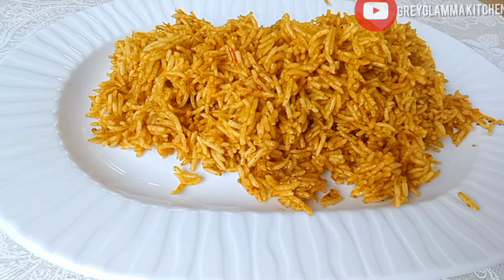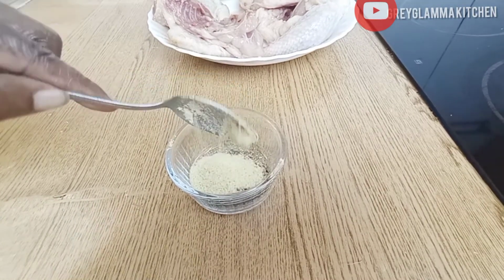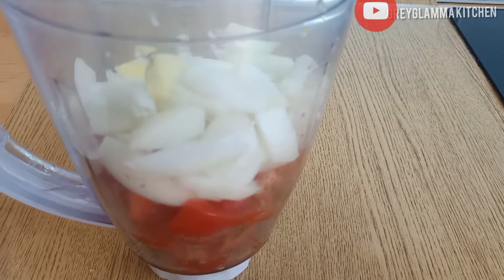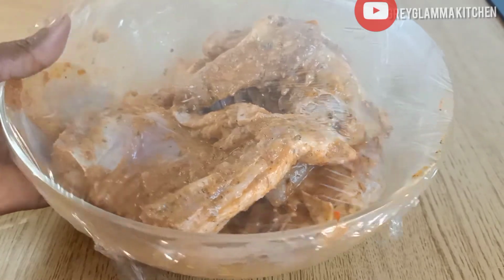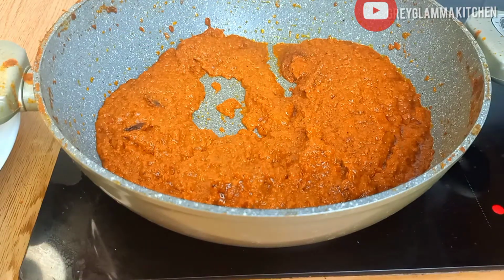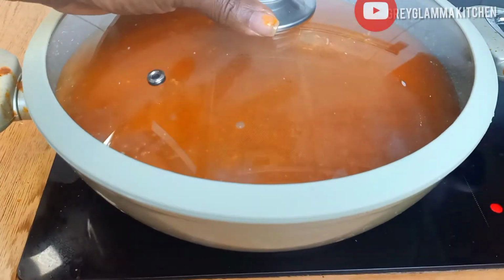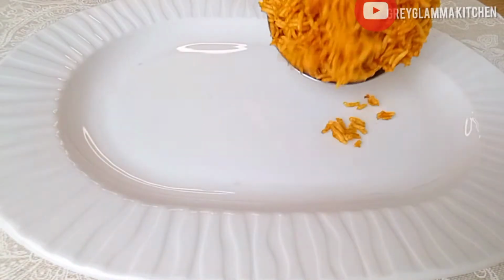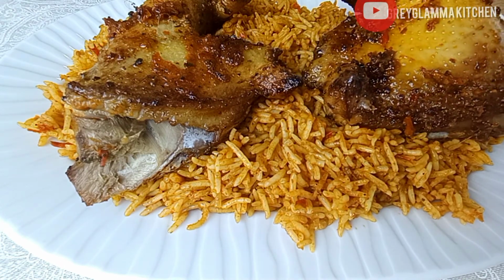SUCCULENT INDIAN STYLE BASMATI RICE AND ROASTED CHICKEN \\ DELICIOUS ROASTED CHICKEN WITH RICE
I MADE THIS INDIAN STYLE RICE WITH ROASTED CHICKEN AND IT CAME OUT GORGEOUS, IT CAME OUT DELICIOUS AND DIFFERENT FROM ANYTHING I HAVE EATEN BEFORE.
I HOPE YOU TRY OUT THIS RECIPE AT HOME, YOU WILL SURELY LOVE IT.

BELOW ARE THE INGREDIENTS:

2 CUPS WASHED AND SOAKED BASMATI RICE

TO MARINATE THE CHICKEN:
WHOLE CHICKEN
HALF LEMON JUICE
OREGANO AND SALT

THEN BLEND TOGETHER:
FRESH TOMATOES
JALAPENO
RED BELL PEPPER
ONE CUP OLIVE OR VEGETABLE OIL
GARLIC
GINGER AND ONIONS

ADD:
1 TABLESPOON EACH OF
PAPRIKA
CUMIN
TUMERIC
BLACK PEPPER

COLLABORATION
PRODUCT ENDORSEMENT

CHAPTERS:
0:00 INTRODUCTION
1:20 MARINATE THE CHICKEN
2:20 BLEND  AND MIX TOGETHER THE INGREDIENTS
4:30 THE RICE IS COOKING
4:45 THE CHICKEN IS ROASTING
5:22 FOOD IS READY